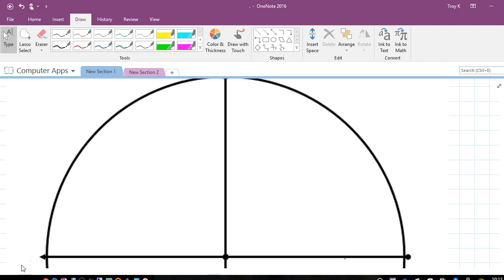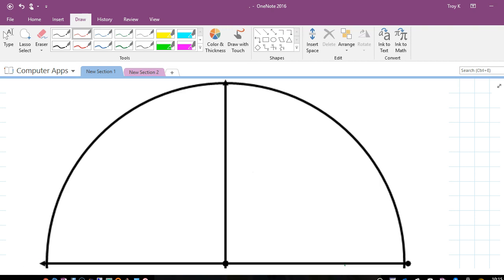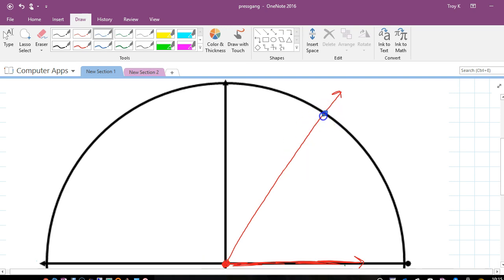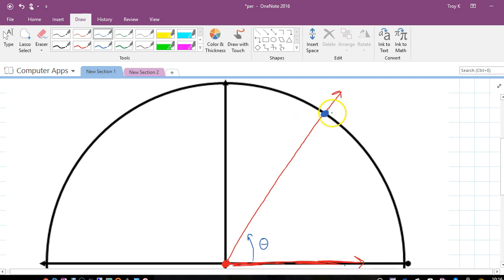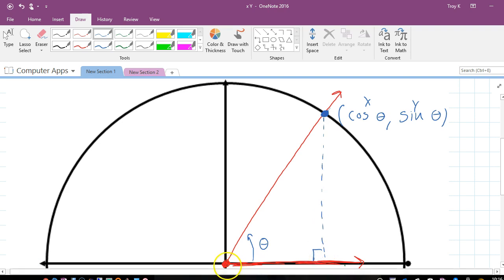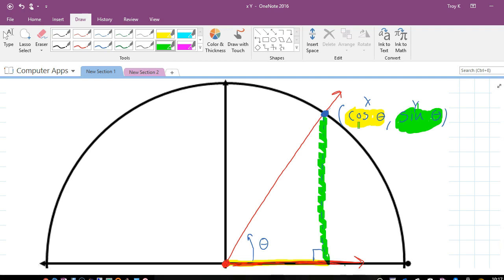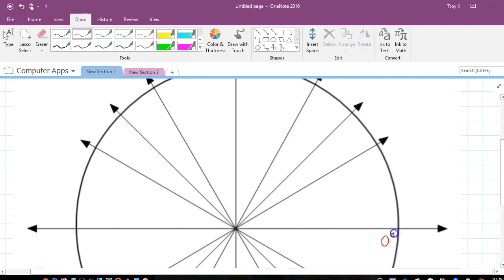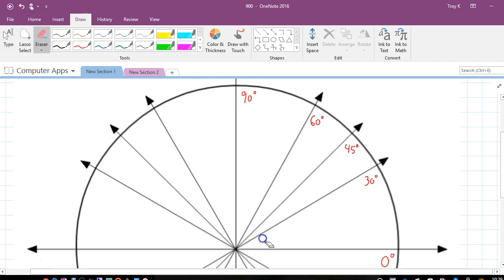Special Video: Unit Circle